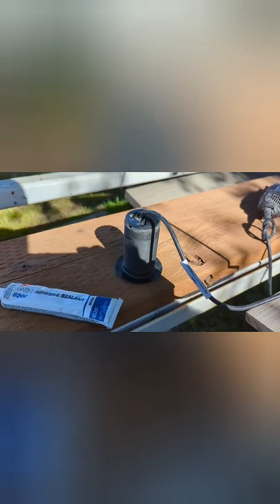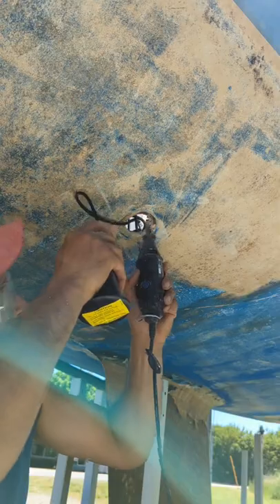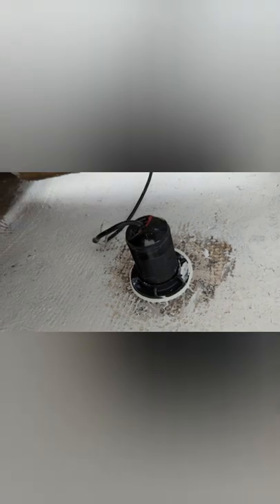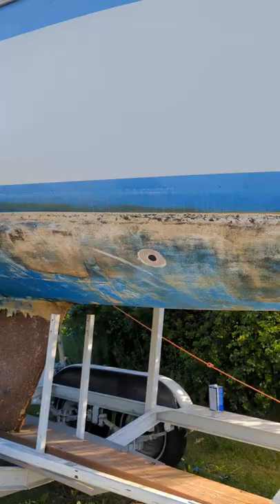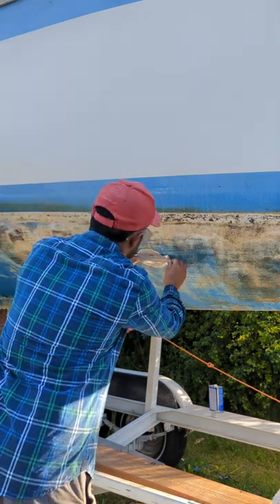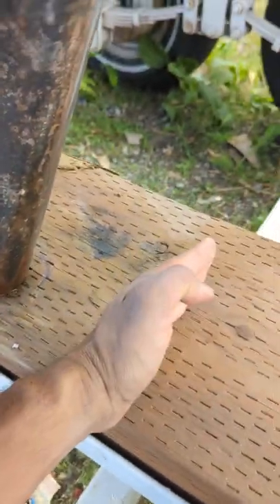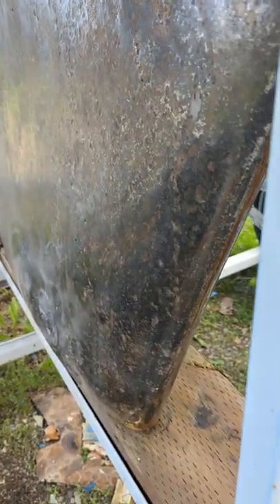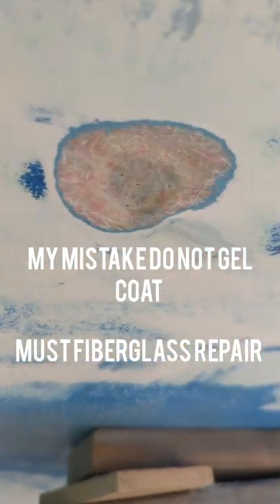Keel repair Sailboat Columbia 22 (part 4)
1972 Columbia 22 restoration. keel repair, hole patching , thru hull. painting.